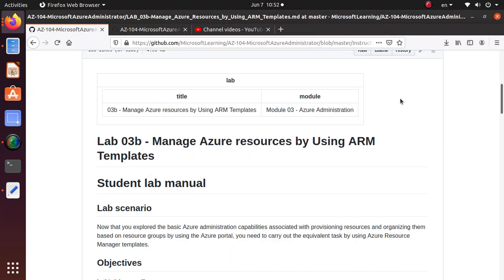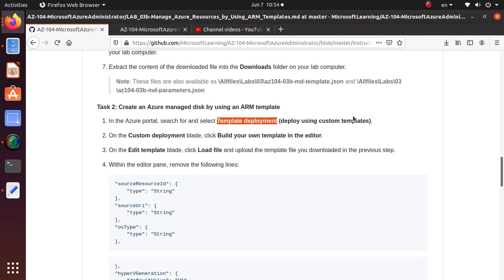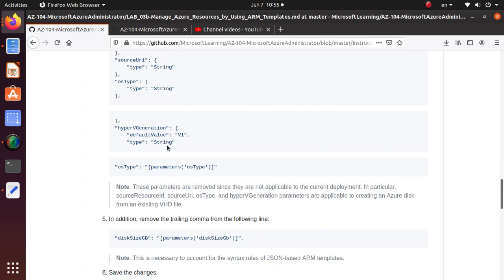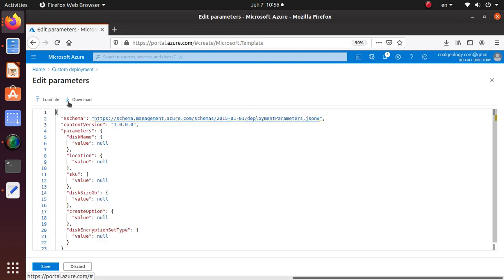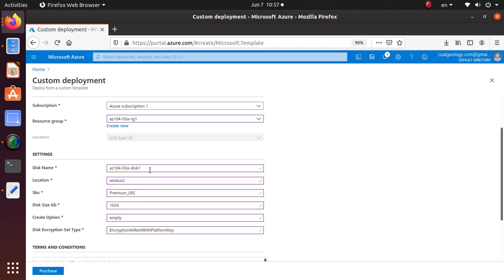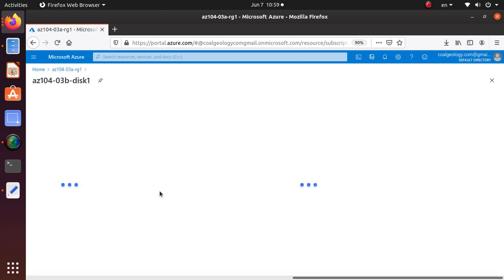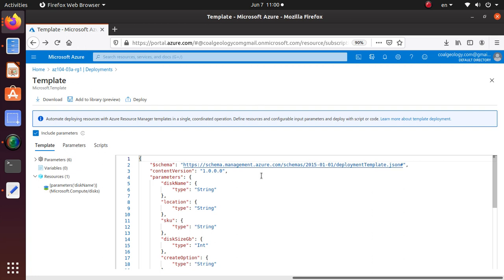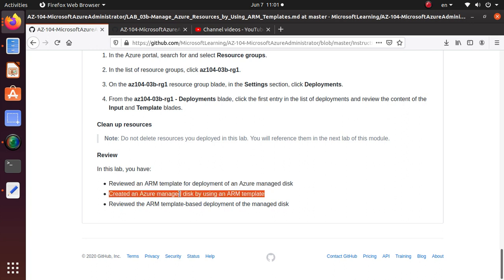AZ 104 Manage Azure resources by Using ARM Templates-Create an Azure managed disk using ARM template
Lab 03b - Manage Azure resources by Using ARM Templates
Tasks covered in this video: